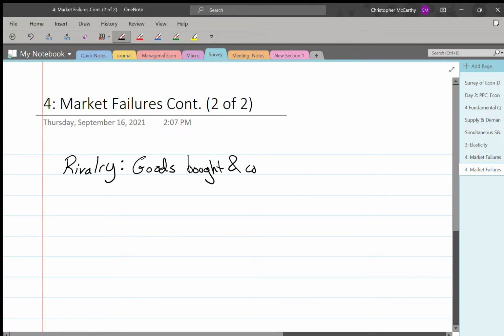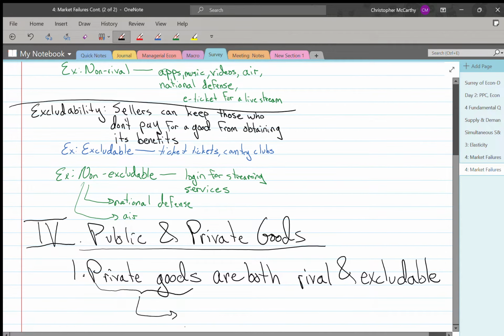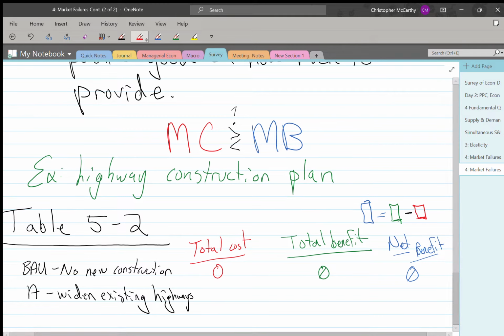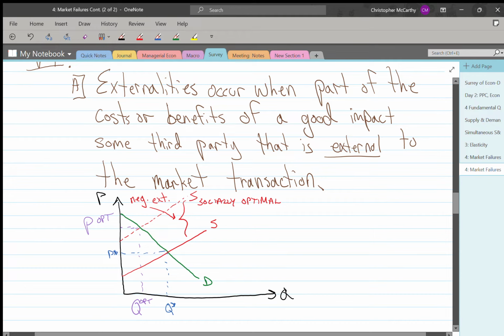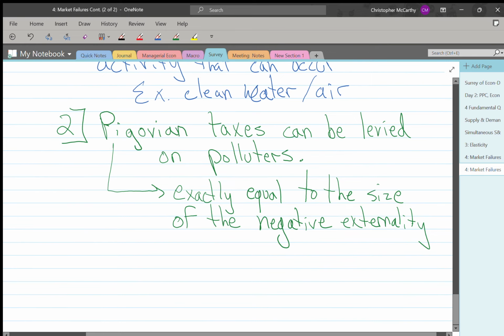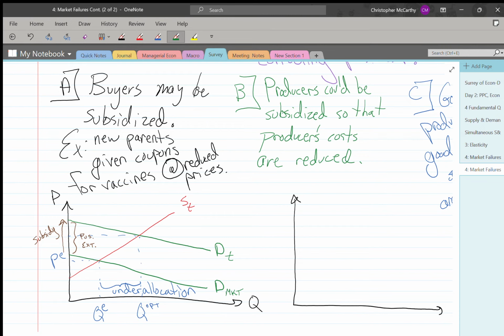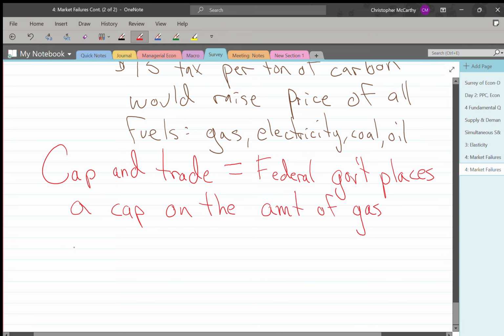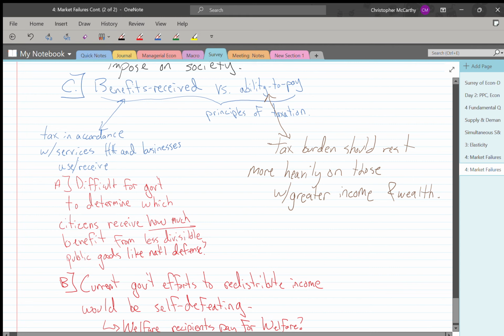4 Market Failures Cont 2 of 2 OneNote 2021 09 16 14 08 55